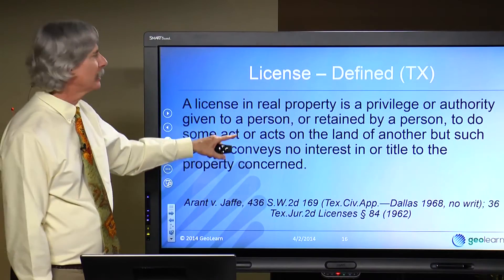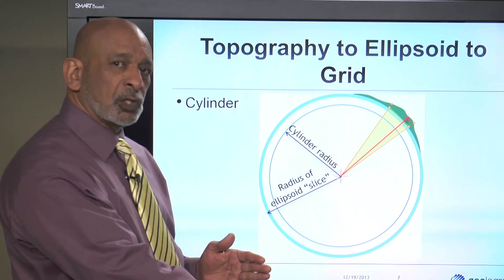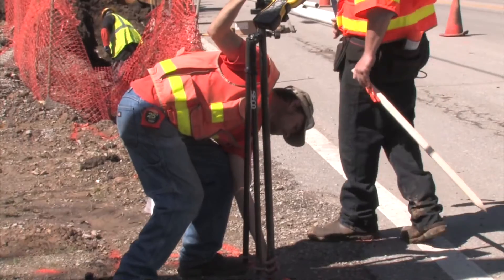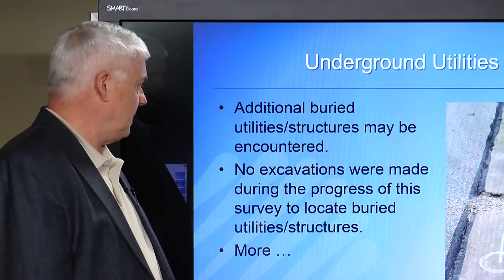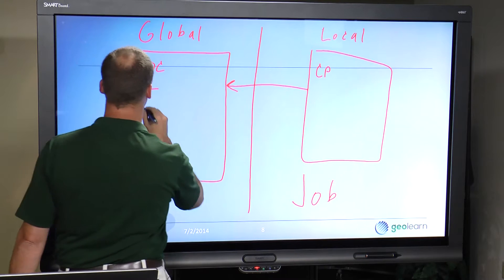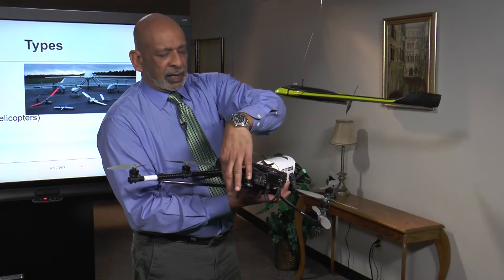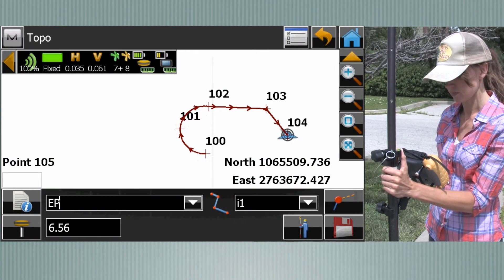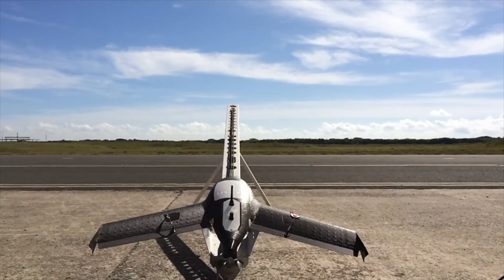Marketing Video 1 Million Cups